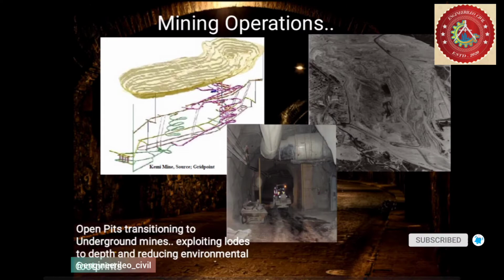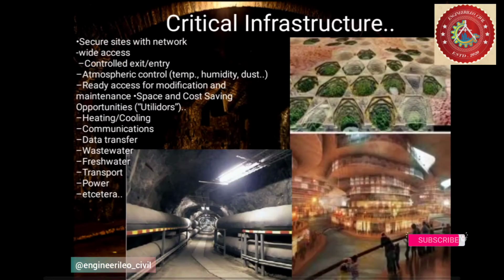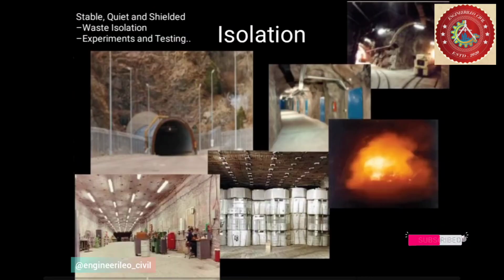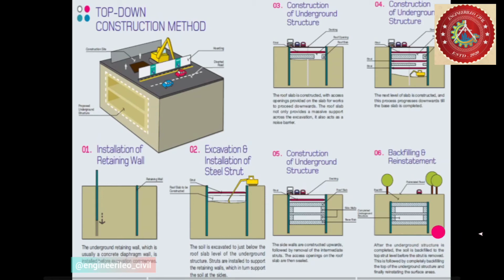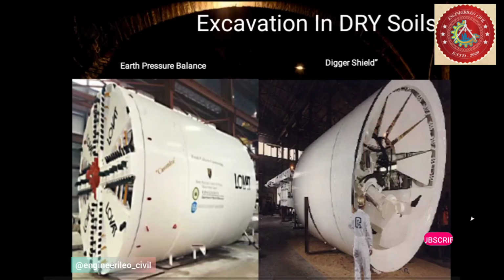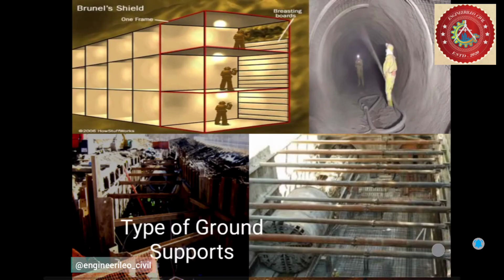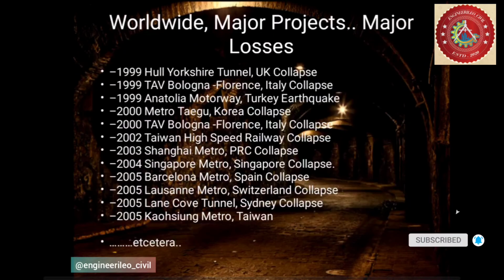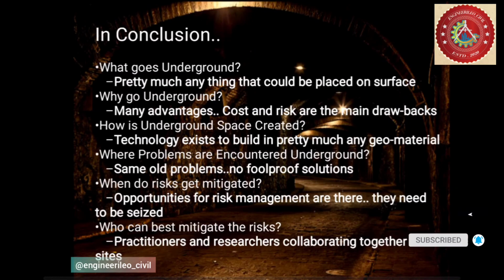4. Underground Construction -- Tunnel Engineering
Tunnel Engineers are highly specialized Civil Engineers responsible for the design and management of tunnel engineering projects. They are involved in every part of the tunnel building process from the initial planning stage through to the day the first car or train passes through.
THIS PRESENTATION IS COPIED FROM GOOGLE.
In this channel you can learn about online civil engineering software.